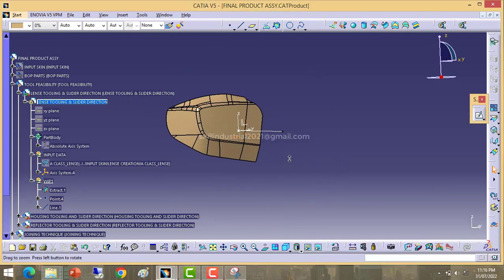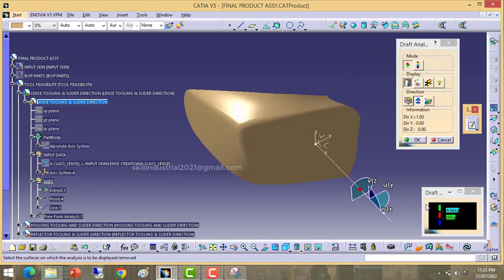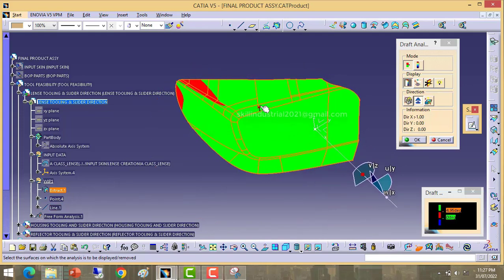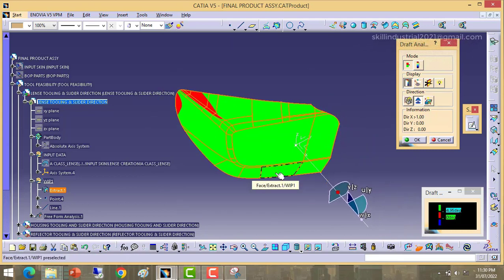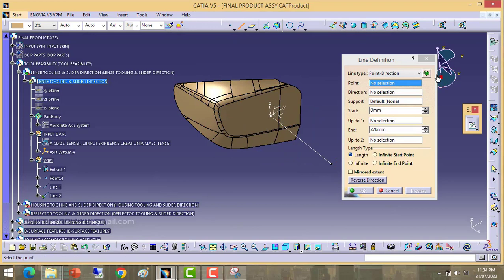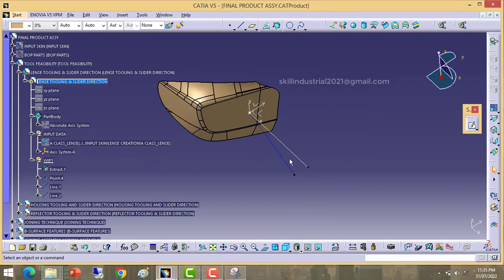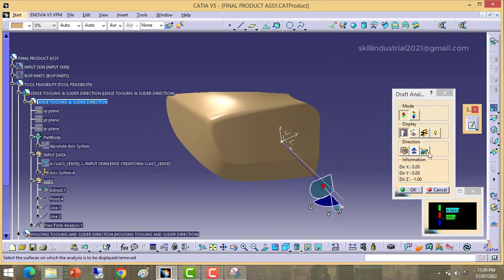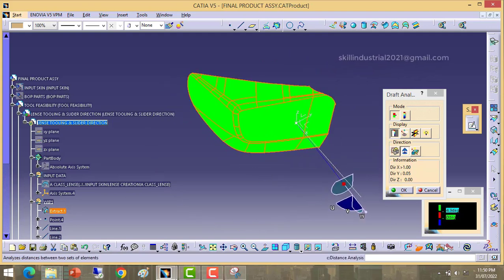Draft Analysis in Catia v5 | Tooling feasibility check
Draft Analysis in Catia v5 in Detail